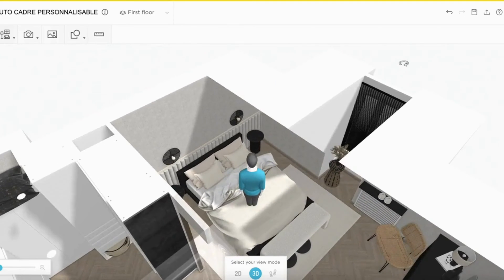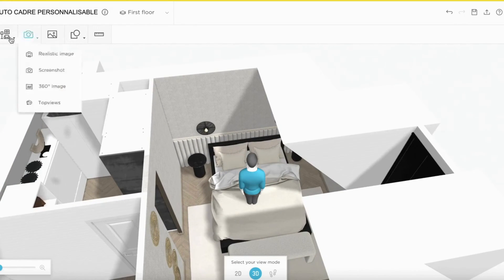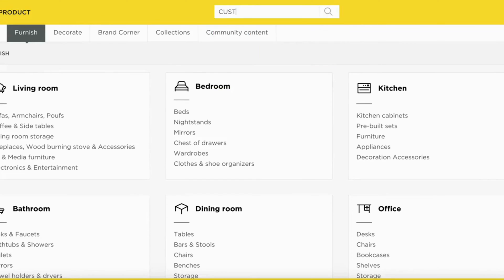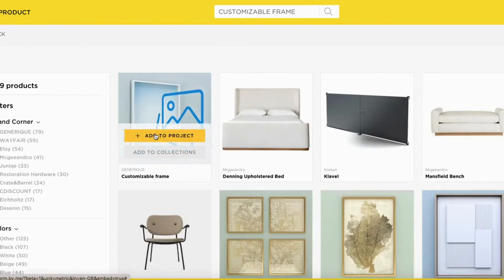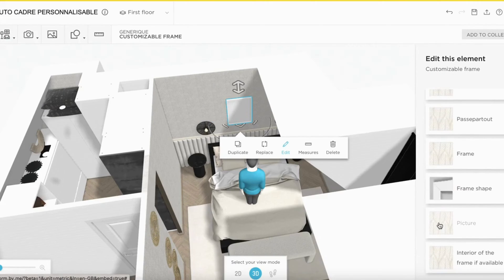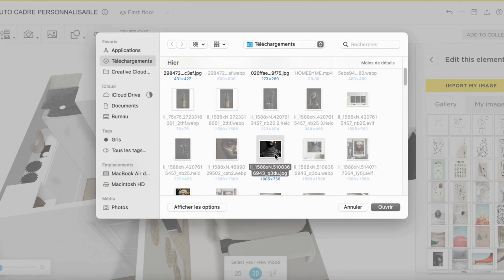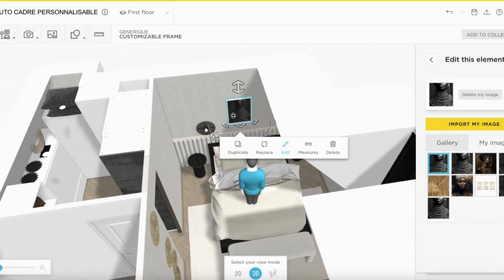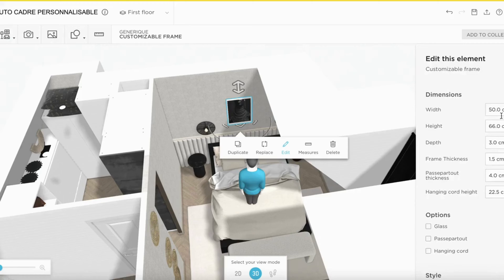How to upload my own image into a frame on HomeByMe ?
Create your free account on HomeByMe and start designing your interior in 3D
Discover the latest feature of HomeByMe: importing your personal images and photos into your projects! In this quick tutorial, we'll walk you through the simple steps to customize frames with your own pictures.
Here we go, I'll show you right away.
In the HomeByme library, first make a search for "customizable frames".
Import the element into your project.
Then click on edit and click on images.
Next click on import an image and select the image of your choice from your device.
Then click on the image just imported.
It is in your frame.
You can, of course, change all the dimensions and import images ad infinitum in your project.

Do you want to make your own interior design project, easily and for free?